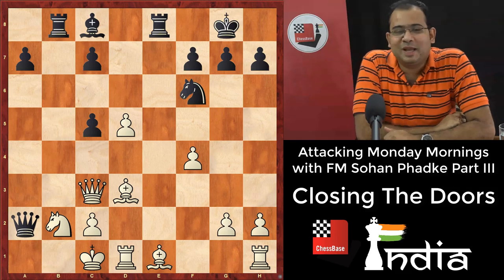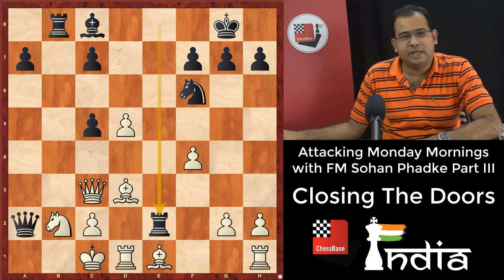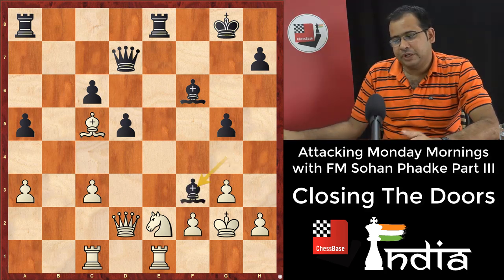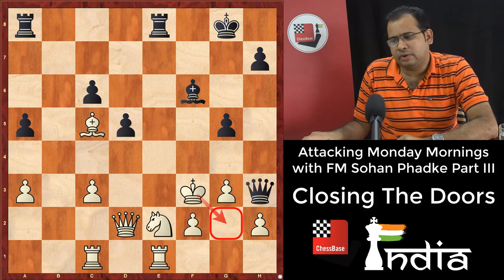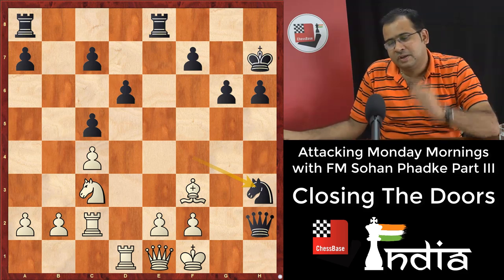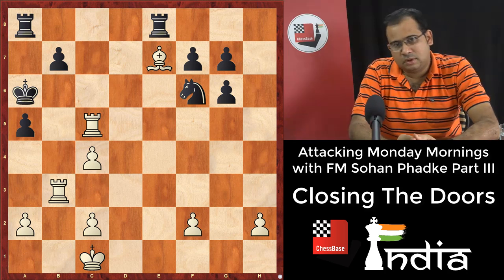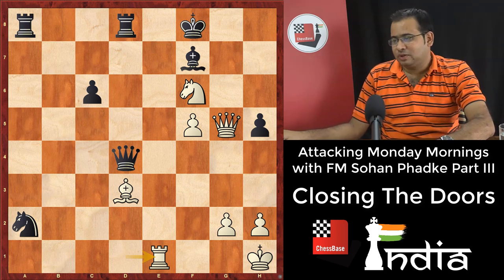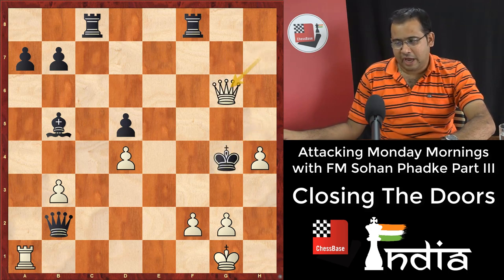Attacking Monday Mornings with FM Sohan Phadke Part III - Closing the doors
When you attack your opponent's king it is extremely important to ensure that the king doesn't run away. This Sohan likes to call as closing the doors. Part III of the series Attacking Monday Mornings with FM Sohan Phadke deals with this very important subject called "Closing the doors". In this video Sohan has collected some interesting examples that will help you to become a stronger attacking player.

About the series: Attacking Monday Mornings with Sohan Phadke is a weekly series of five videos that will be published on every Monday at 8 a.m. beginning from the 15th of July. Sohan would like to help you become a stronger attacking player with the help of these videos.

If you enjoyed the videos and would like to give your feedback to Sohan or get in touch with him, you can do so through or visit his